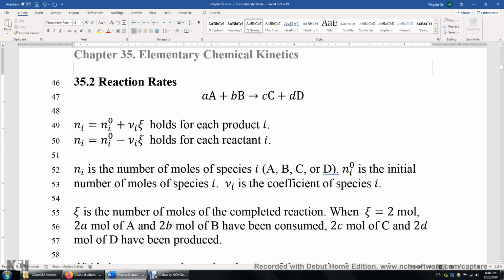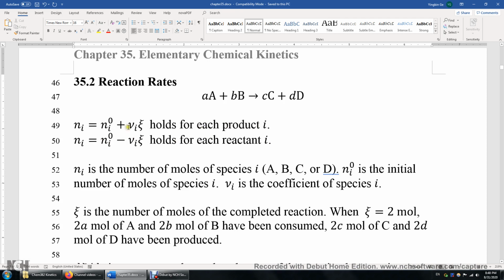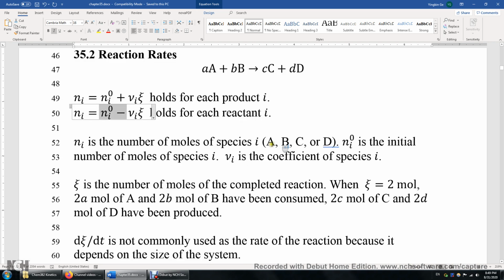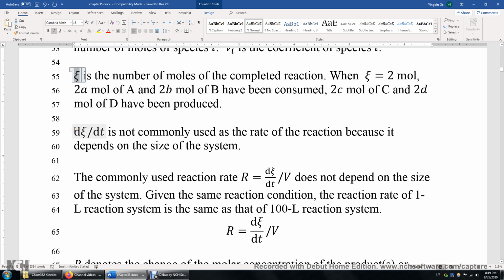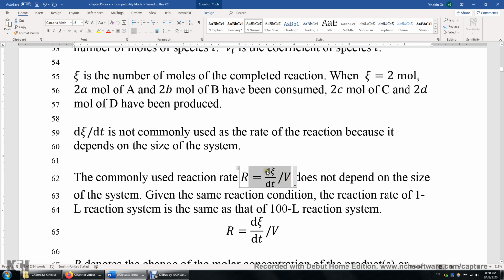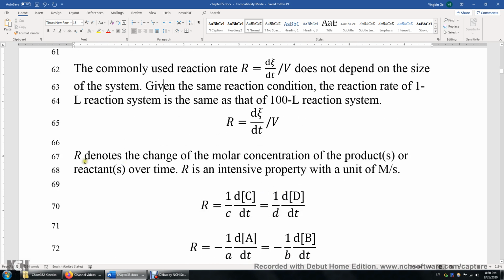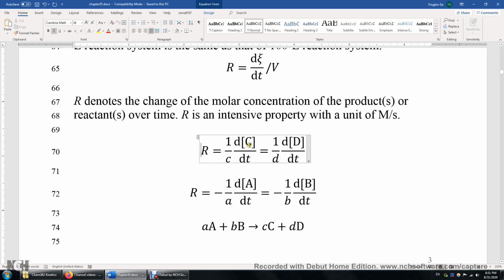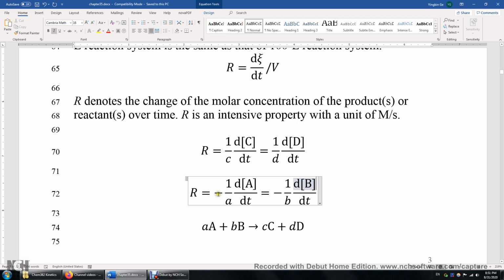35 2 Reaction Rates